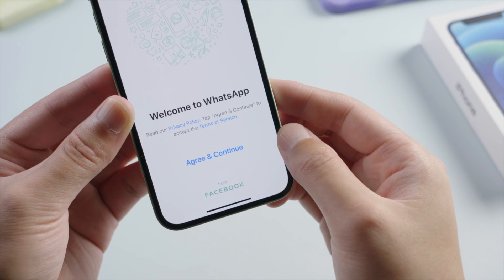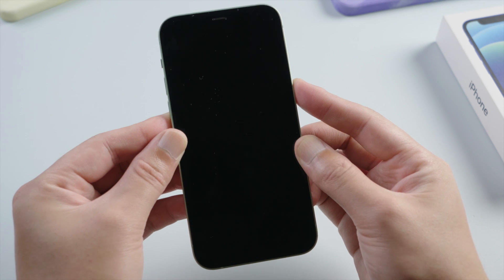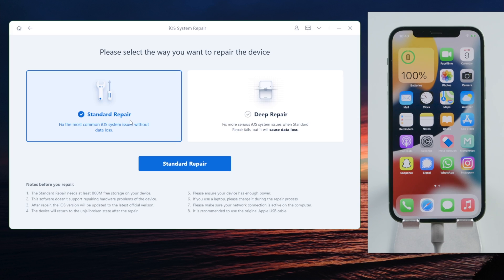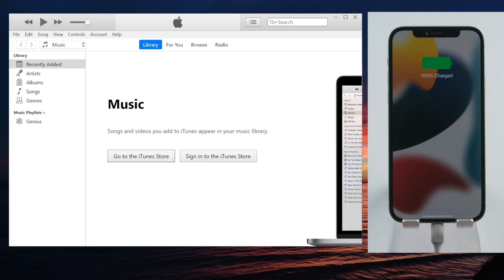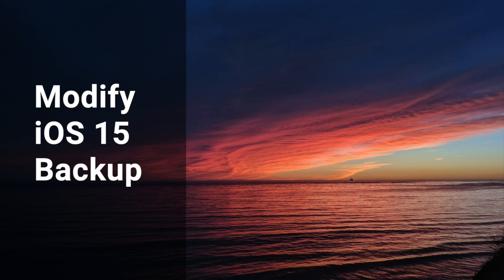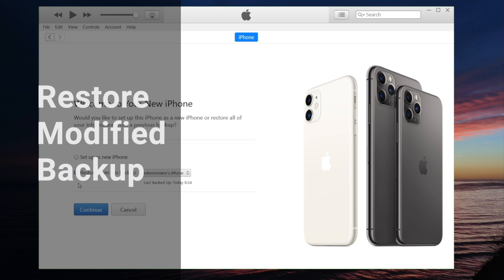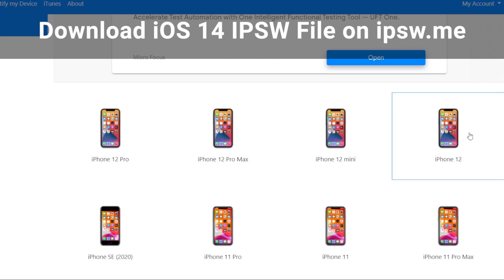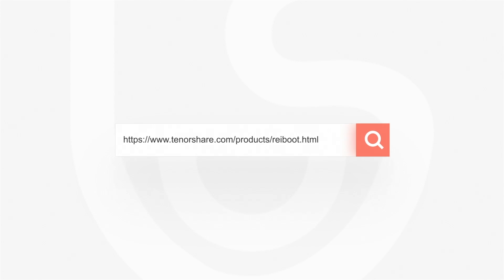Apps Keep Crashing on iOS 15 & iOS 16? 7 Ways to Fix It!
If an app on your iPhone or iPad stops responding, closes unexpectedly, or won’t open after iOS 16 update, learn what to do in this tutorial.

Kindly note: If you are using iOS 16 beta, use the Deep Repair of ReiBoot or Restore option of iTunes to downgrade, then modify the iTunes backup version and restore your data back, everything should work just fine when you are back on a stable public iOS version.

Chapters:
0:00 Intro & Preview
0:31 Fix 1 - Force Restart
0:57 Fix 2 - Reinstall Apps
1:10 Fix 3 - Check for Update
1:22 Fix 4 - Repair iOS with ReiBoot
1:50 Fix 5 - Update iOS using iTunes
2:05 Fix 6 - Downgrade iOS Beta with ReiBoot
2:40 Modify IOS Beta Backup Version
3:14 Restore from Modified Backup
3:49 Downgrade iOS Beta using iTunes